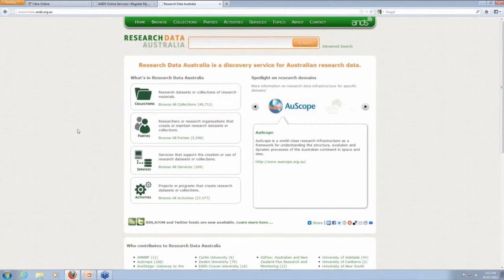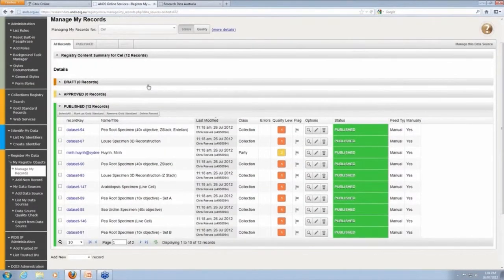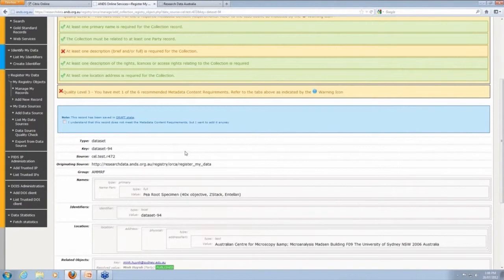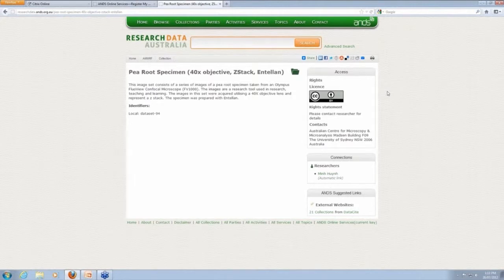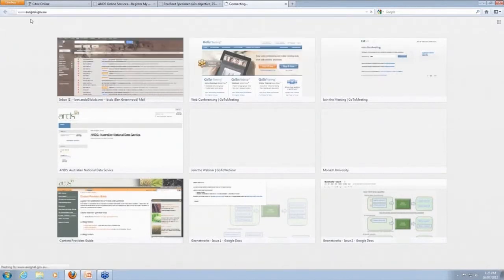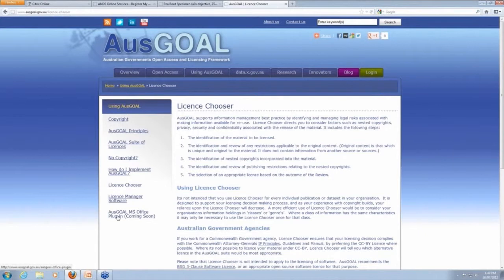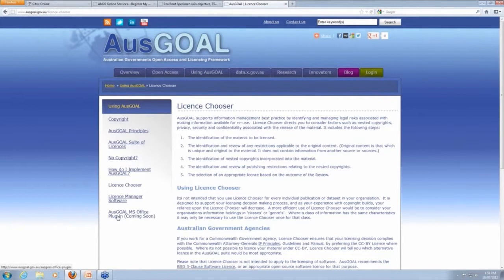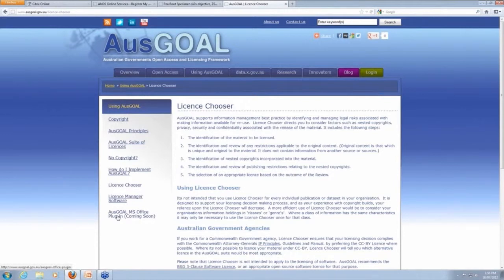Data Licensing: New Licence Type Vocabulary for RDA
Recorded on Thursday, 26th July 2012 - In response to requests from research institutions wanting to include licensing information about data collections in Research Data Australia, this licensing webinar features a short demonstration by Chris Reeves (ANDS) of the license element and new license type vocabulary introduced as part of the ANDS Online Services Release 8, released on the 18 July, 2012.

Baden Appleyard (AusGOAL) and Adrian Burton (ANDS) also comment on the latest developments at AusGOAL.